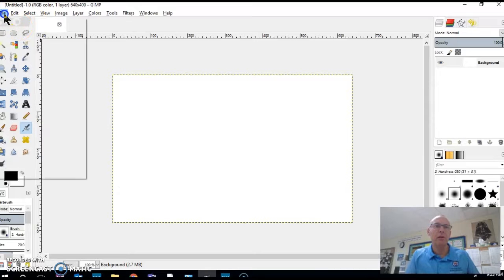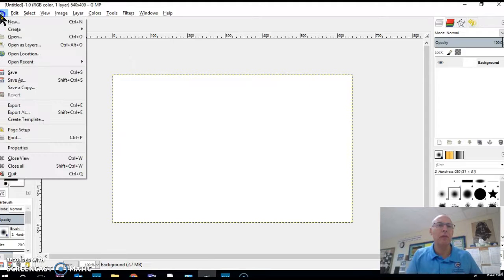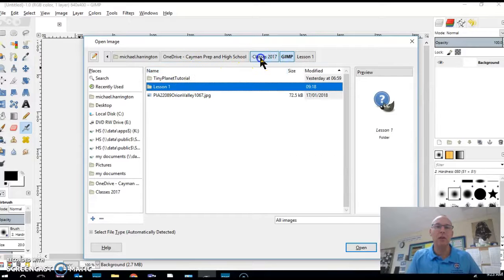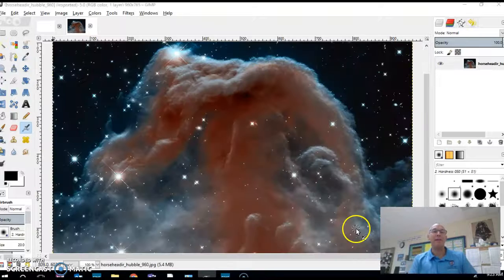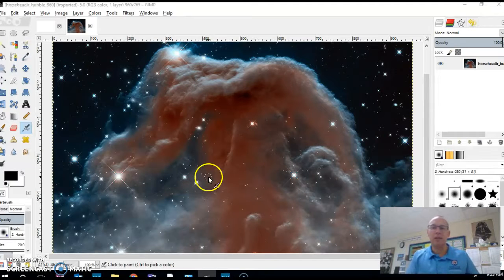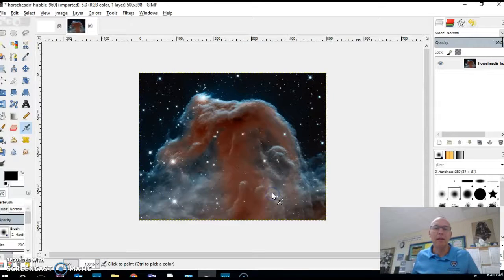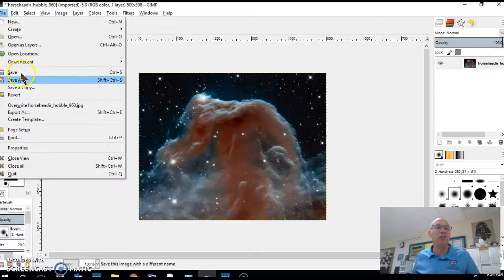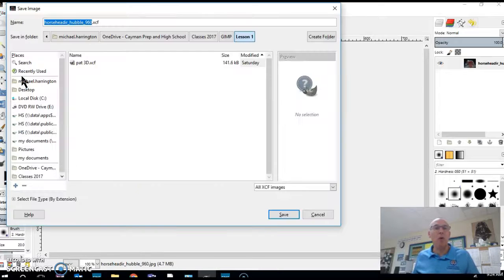GIMP How to resize an image